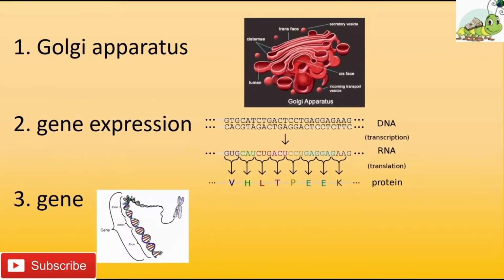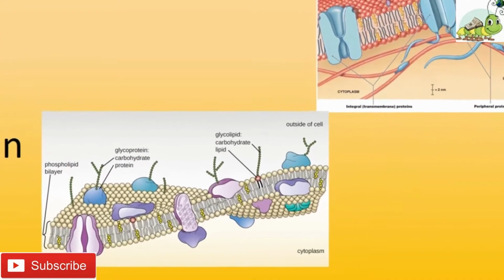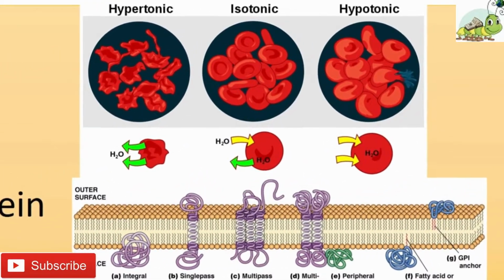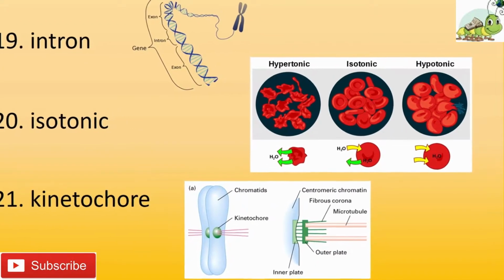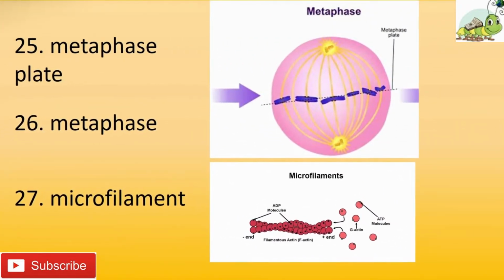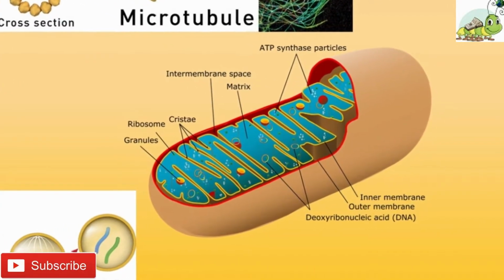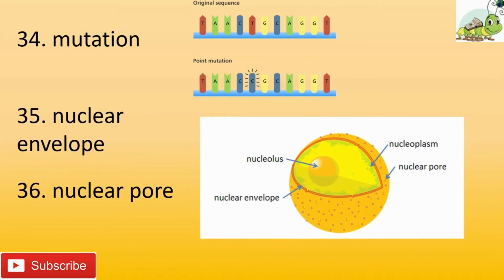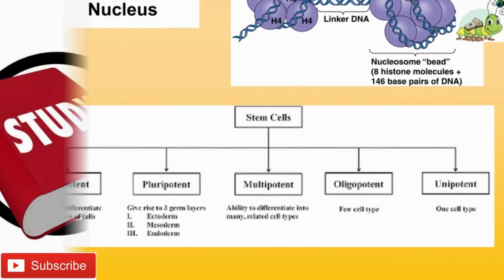Unit of life | 40 Most Important Suggestions P-2 | Suggestions on Cell Structure and Functions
In Today Biology Lecture we will practice the Most Expected Biology Question (Cell Structure and Functions) with a quiz for NEET 2020, NEET 2021, NEET 2022 Preparation in a new series called " MCQs " and boost your NEET 2020, NEET 2021, NEET 2022 exam by Knowledge Club Online master teacher Shaileyee Das. She will talk about neet 2020, NEET 2021, NEET 2022 study plan and neet 2020, NEET 2021, NEET 2022 strategy and share some NEET preparation tips on how to prepare for the neet 2020. Also, these suggestions will help you to learn more for MBBS 1st year students, B.Pharm students, GPAT, WBCS Prelim, IAS Prelim, and Zoology Students for CSIR NET Exam.

4. MCQs on Body Fluid and Circulatory System | Most Expected Questions | NEET Exam | AIIMs | GPAT | NET

Things to learn from this video: Immune System Lectures 2020

Know about from this episode:
cell anatomy,
anatomy and cell biology,
human cell,
cell biology,
cell membrane structure,
cell structure,
cell organelles,
organelles,
membrane bound organelles,
cell wall structure,
eukaryotic cell structure,
human cell structure,
human cell diagram,
animal cell organelles,
function of cell membrane,
cell membrane,
active transport,
plasma membrane,
cell membrane function,
active transport definition,
function of plasma membrane,
active transport examples,
primary active transport,
cell transport,
plasma membrane structure,
membrane transport,
types of active transport,
passive transport,
active and passive transport,
types of passive transport,
transport across cell membrane,
Cell Cycle,
Phases of Cell Cycle,
Cell division,
Division of Cytoplasm,
Cell growth,
mitosis,
telophase,
mitosis and meiosis,
prophase mitosis,
meiosis cell division,
cell division mitosis and meiosis,
anaphase,
interphase,
cytokinesis,
prophase,